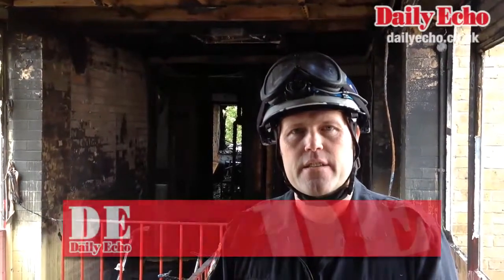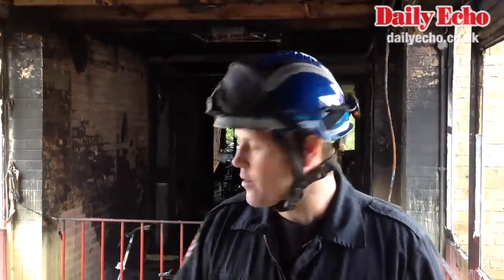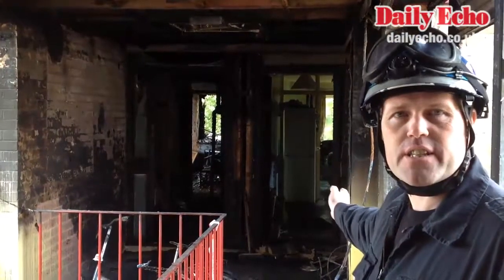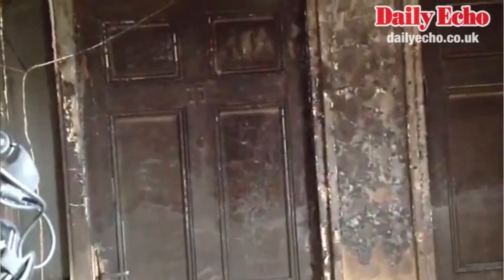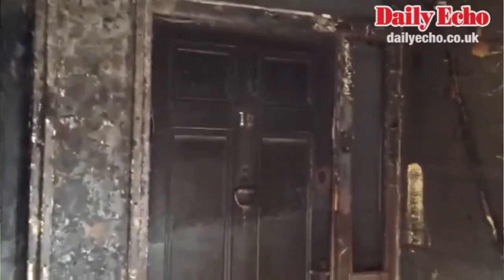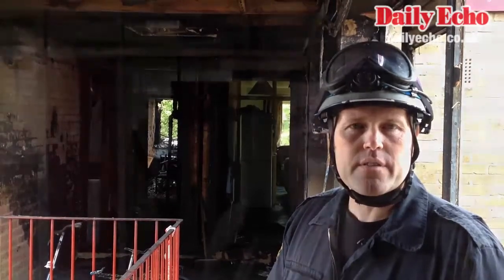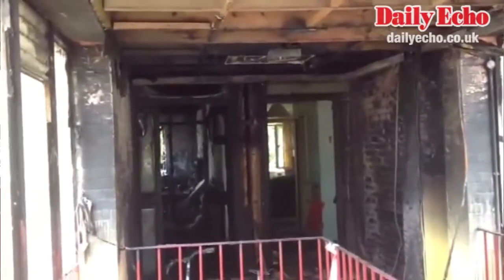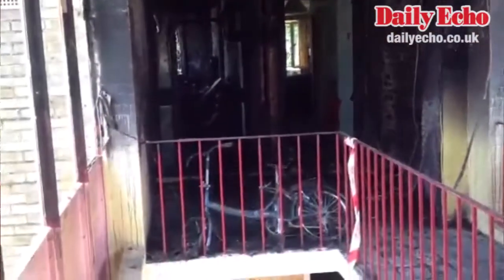Northam Flat Fire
The aftermath of the low-rise block fire in York Close, Northam.